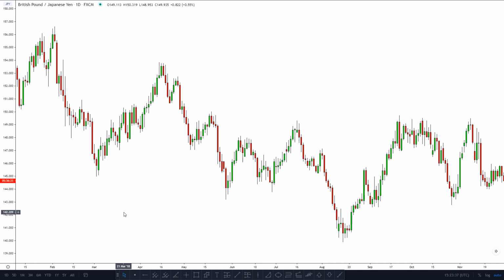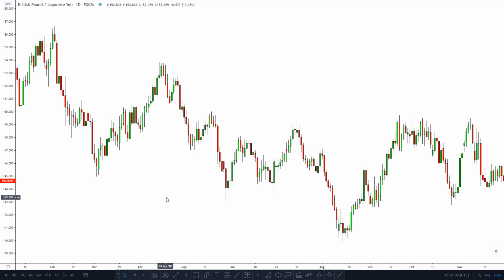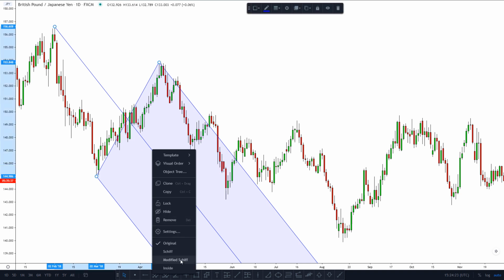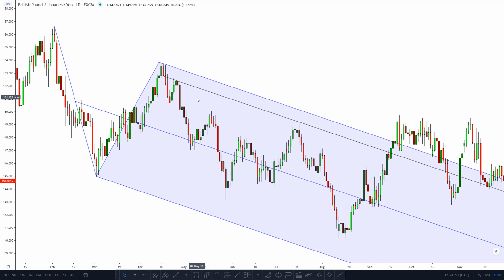The Amazing Accuracy of the Andrews Pitchfork (Part 2)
This is a video about the andrews pitchfork.